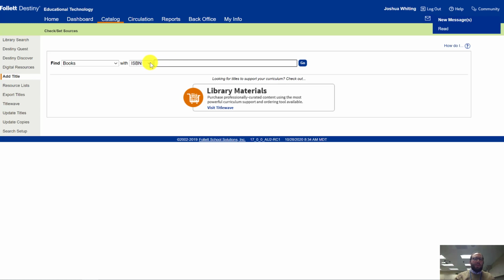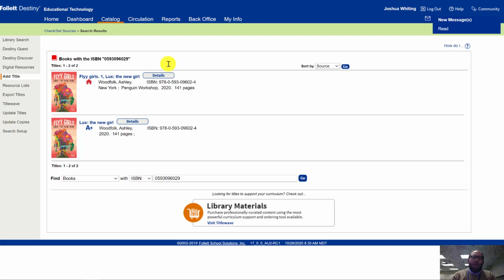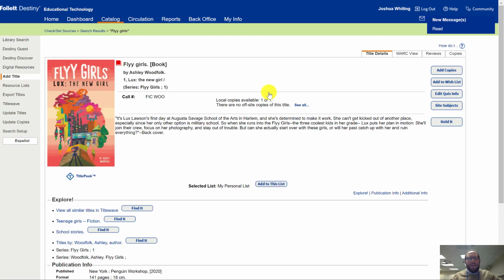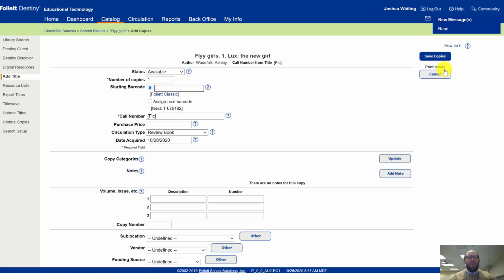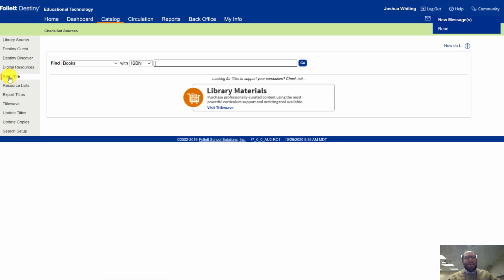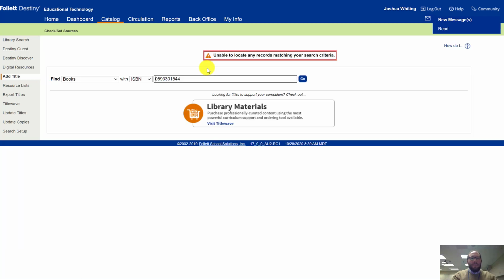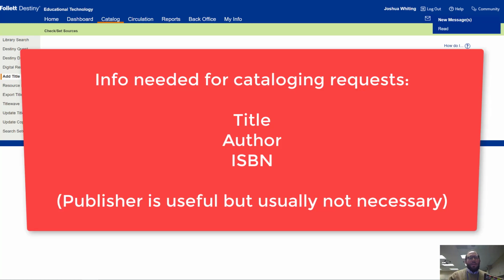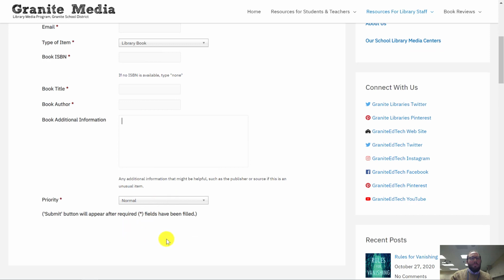Destiny - Adding Library Book Copies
This video for Granite librarians shows how to add copies of library books to your collection. (If you need to add equipment, check out this video